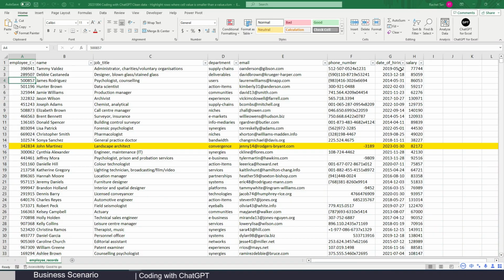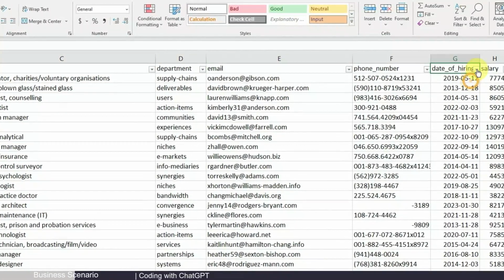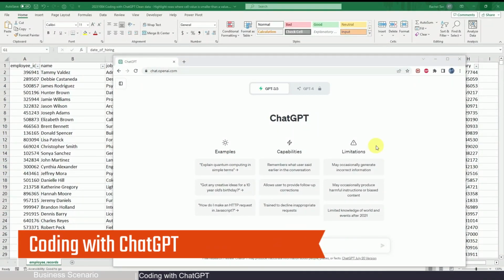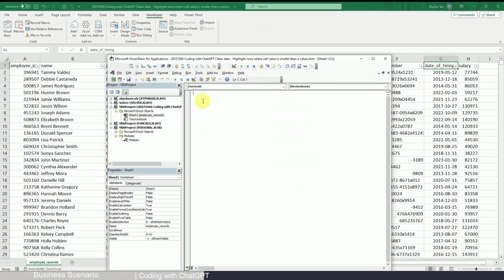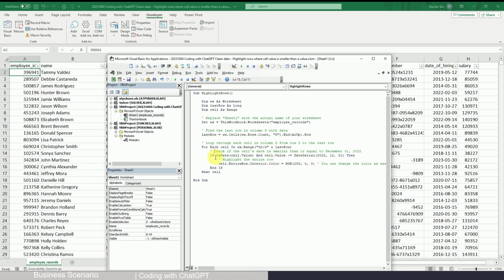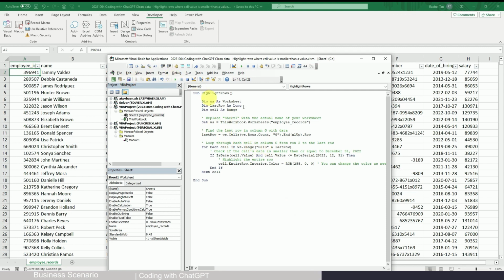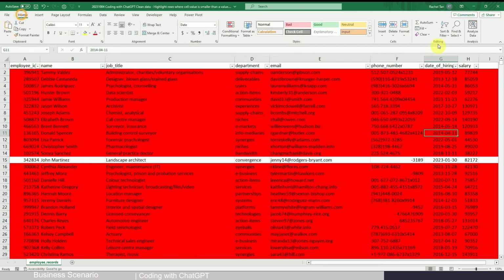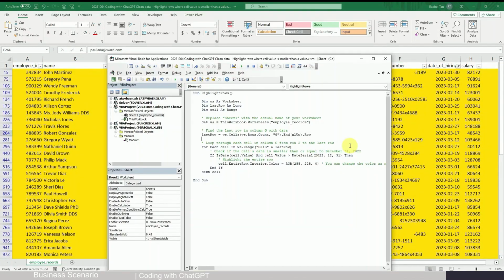Clean Data with ChatGPT: Highlight Rows where Cell Value Meets Criteria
00:21 Business Scenario
01:04 Write Code in ChatGPT

    ' Replace "Sheet1" with the actual name of your worksheet
    Set ws = ThisWorkbook.Worksheets("employee_records")

    ' Find the last row in column G with data
    lastRow = ws.Cells(ws.Rows.Count, "G").End(xlUp).Row

    ' Loop through each cell in column G from row 2 to the last row
    For Each cell In ws.Range("G2:G" & lastRow)
        ' Check if the cell's date is smaller than or equal to December 31, 2022
        If IsDate(cell.Value) And cell.Value [ANGLED BRACKET GREATER THAN] DateSerial(2022, 12, 31) Then
            ' Highlight the entire row
            cell.EntireRow.Interior.Color = RGB(255, 225, 0) ' You can change the color as needed
        End If
    Next cell